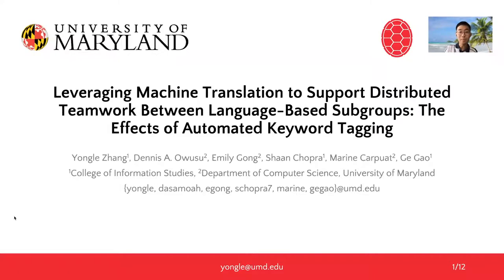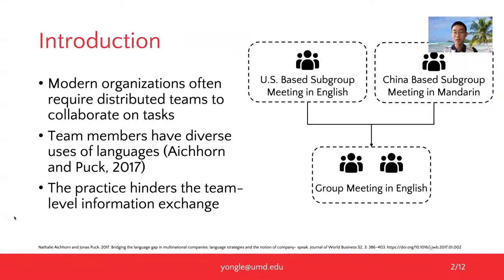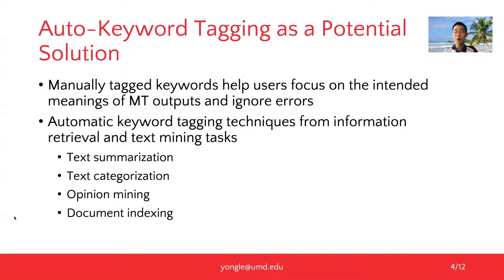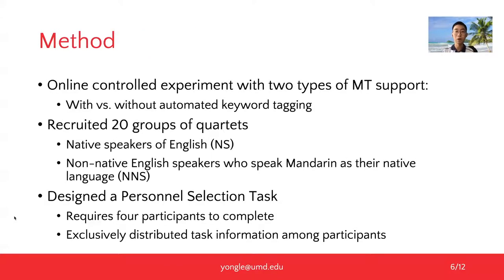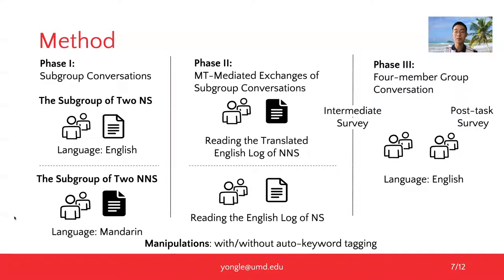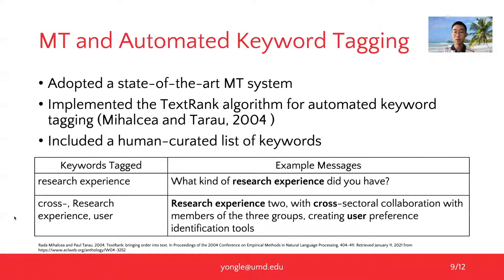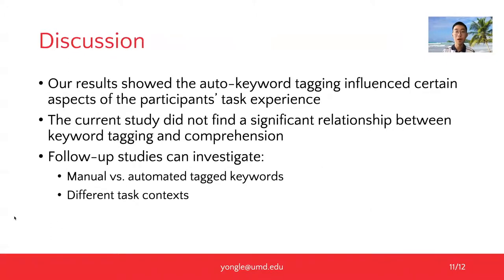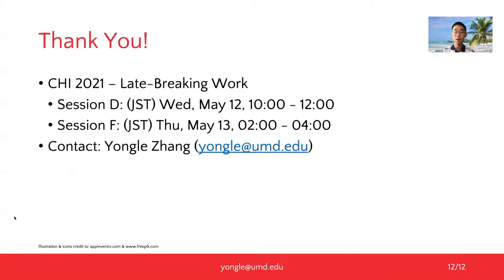Leveraging Machine Translation to Support Distributed Teamwork Between Language-Based Subgroups: ...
Leveraging Machine Translation to Support Distributed Teamwork Between Language-Based Subgroups: The Effects of Automated Keyword Tagging
Yongle Zhang, Dennis Asamoah Owusu, Emily Gong, Shaan Chopra, Marine Carpuat, Ge Gao

Abstract
Modern teamwork often happens between subgroups located in different countries. Members of the same subgroup prefer to communicate in their native language for efficiency, which increases the coordination cost between subgroups. The current study extends previous HCI literature that explores the effects of machine translation (MT) on crosslingual teamwork. We investigated whether automated keyword tagging would assist people’s comprehension of imperfect MT outputs and, therefore, enhance the quality of communication between subgroups. We conducted an online experiment where twenty teams performed a collaborative task. Each team consisted of two native English speakers and two native Mandarin speakers. We provided MT support that enabled participants to read all subgroups’ discussions in English before team meetings, but in two forms: with vs. without automated keyword tagging. We found MT with automated keyword tagging affected people’s interaction with the translated materials, but it did not enhance translation comprehensibility in the context of teamwork.